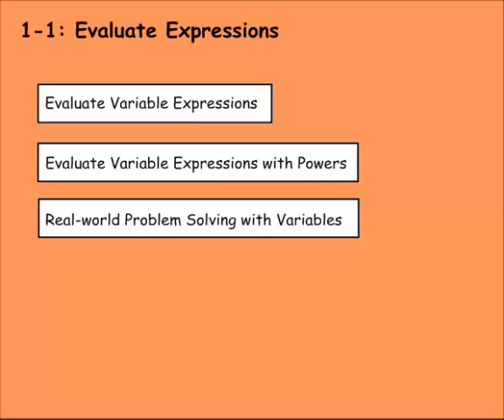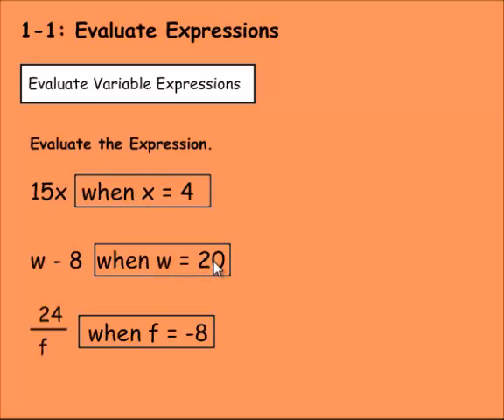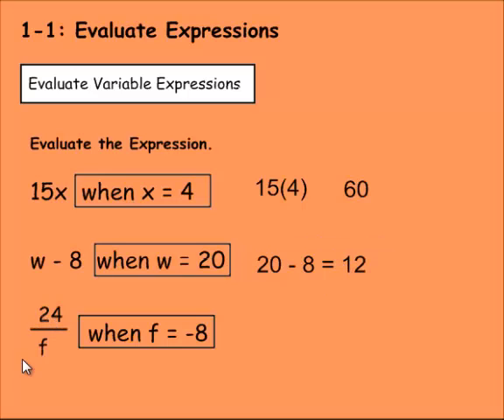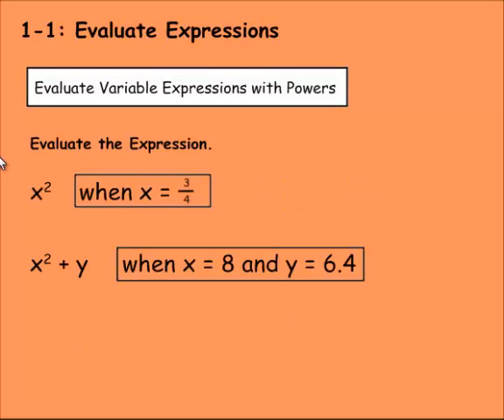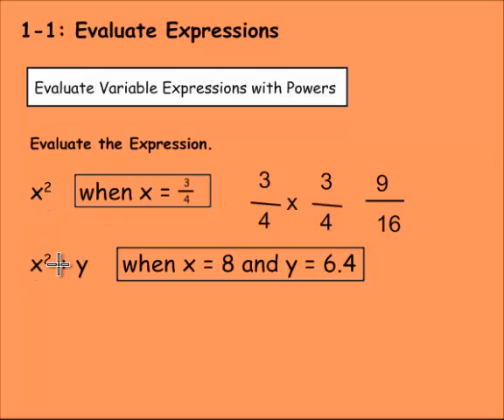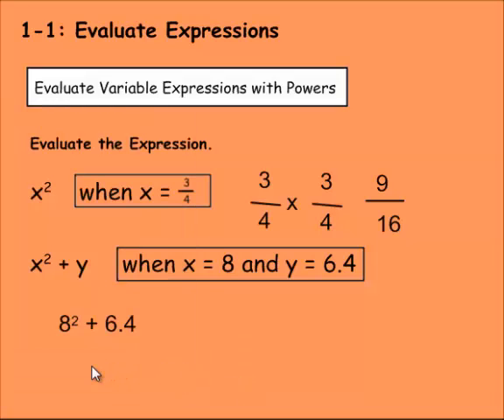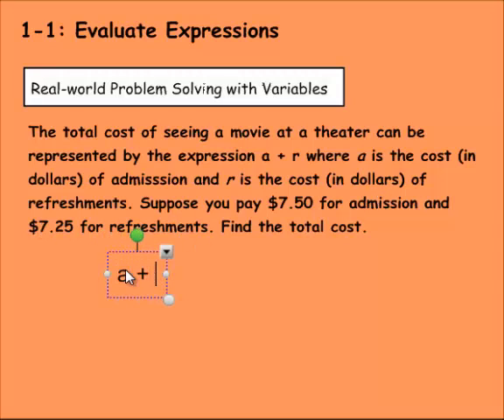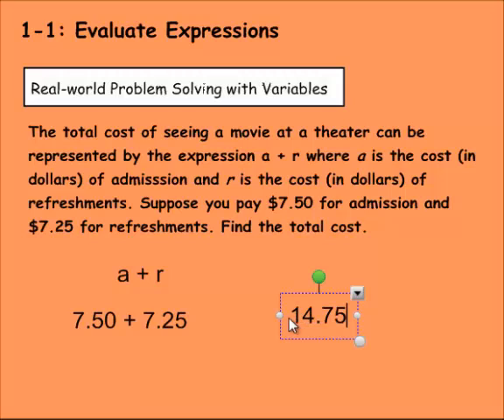Algebra: 1-1: Evaluate Expressions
How to input values for variables to solve expressions.